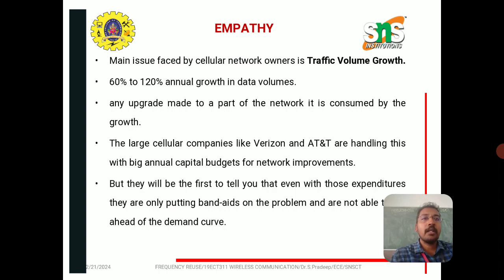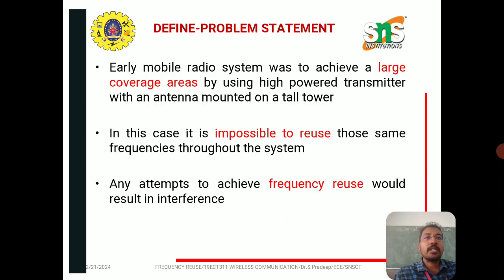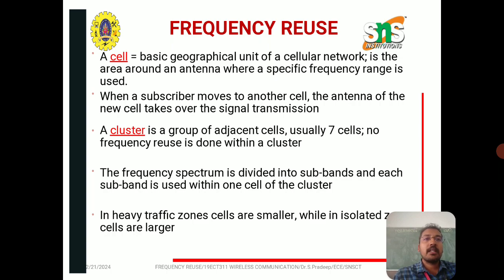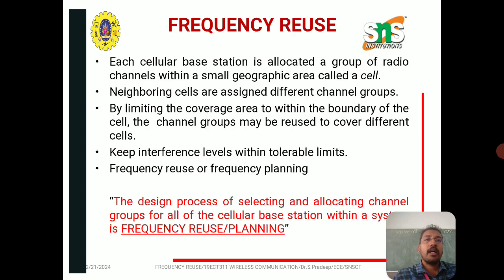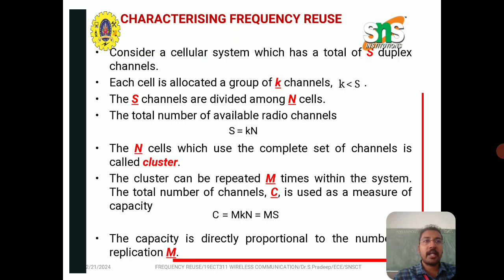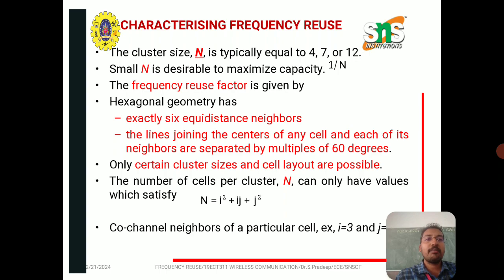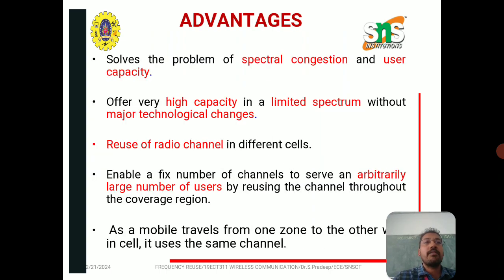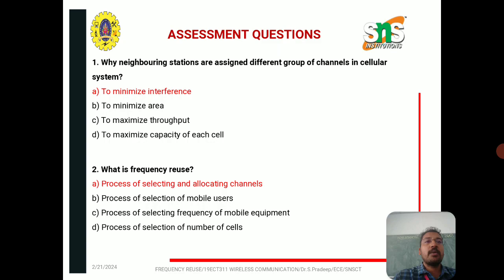Frequency Reuse DT based Concept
Frequency Reuse is the scheme in which allocation and reuse of channels throughout a coverage region is done.